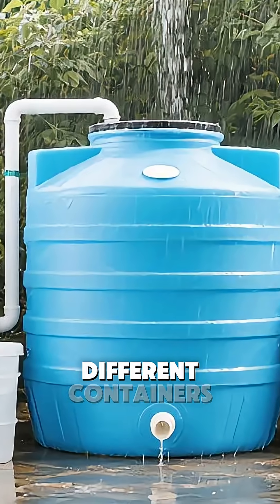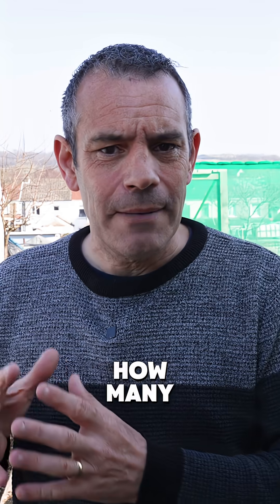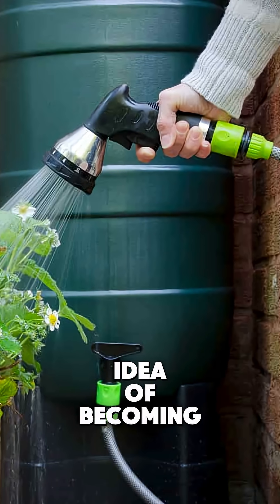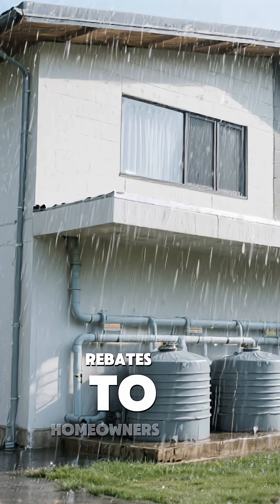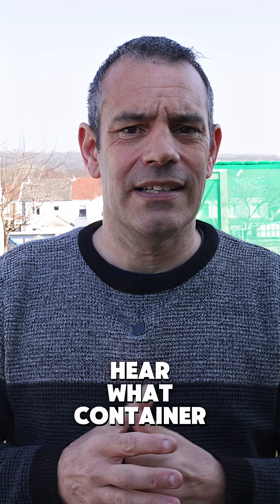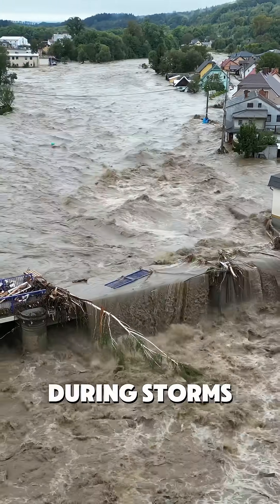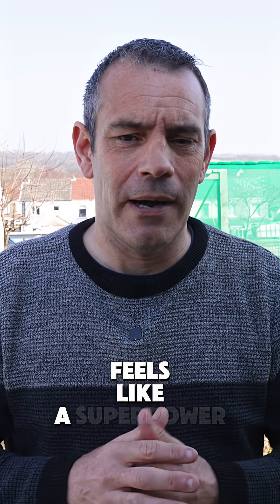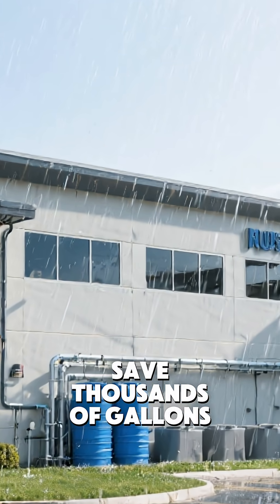The Surprising Container That Stores Rainwater Better Than Tanks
Rainwater harvesting is simple, but the container you choose makes all the difference. After testing multiple options, I discovered the ultimate solution—and it is not even sold as a water storage product. In this video, see how food-grade IBC totes can become the perfect rainwater storage system. Learn how they hold over 275 gallons, resist UV damage, cost far less than commercial tanks, and integrate seamlessly into your roof and gutter system. Discover how rainwater harvesting cuts bills, reduces flooding, and provides a sustainable water supply for your garden and home.